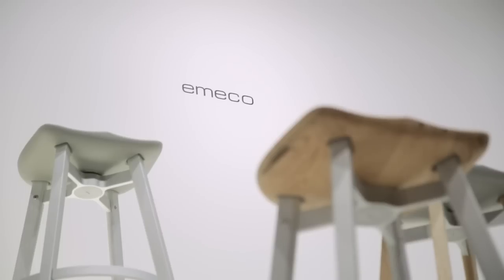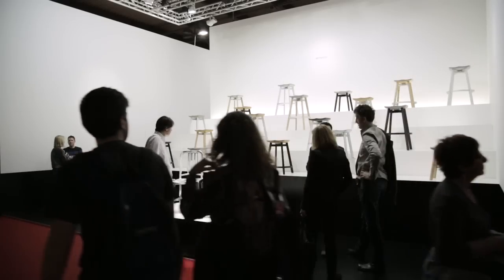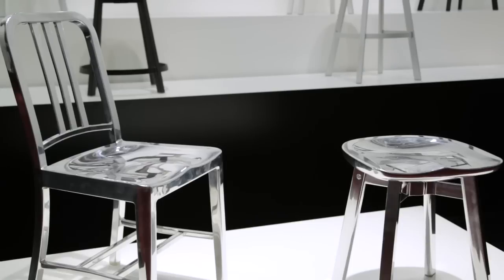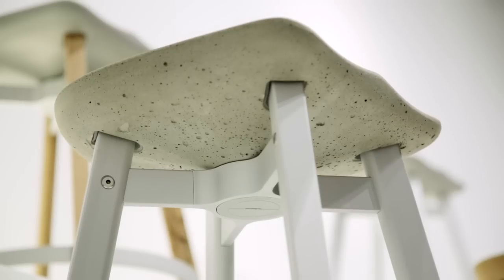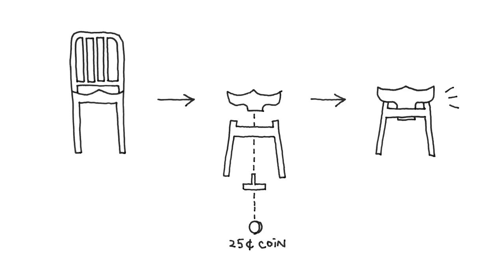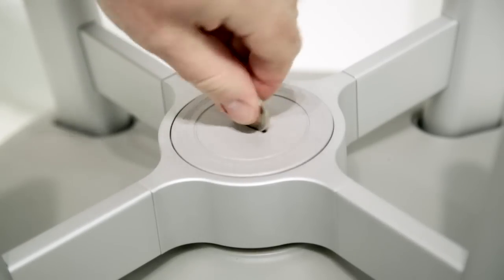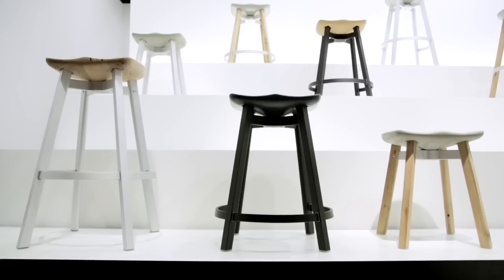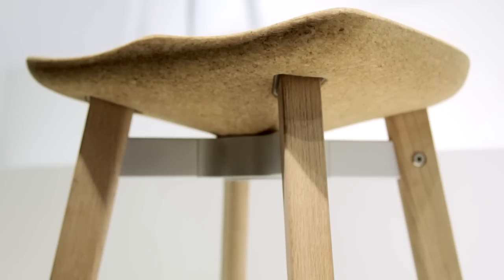Nendo's eco-friendly stool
Oki Sato of Nendo explains the concept behind the SU stool, which is based on American furniture company Emeco's iconic Navy Chair and which which features interchangeable seats made from recycled and reclaimed materials.